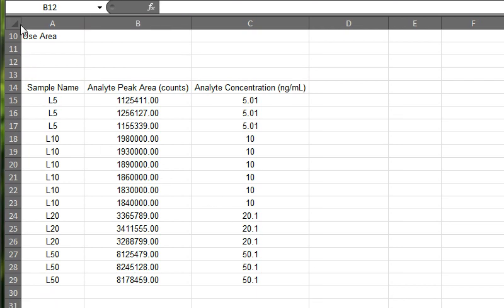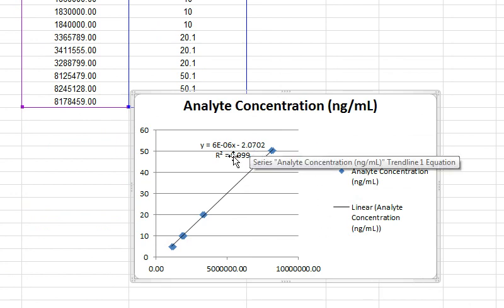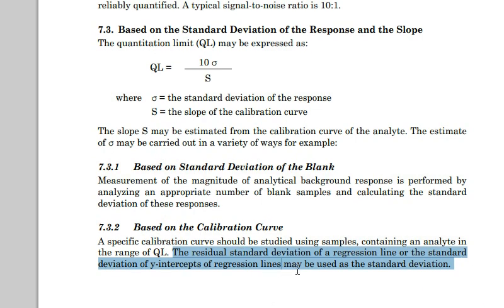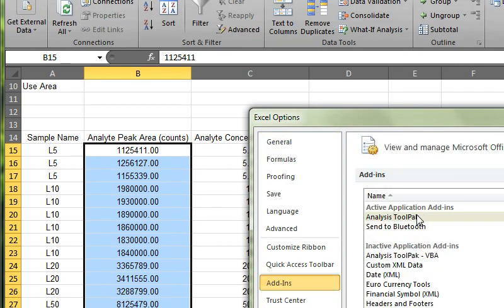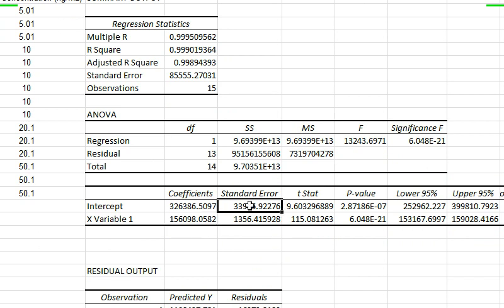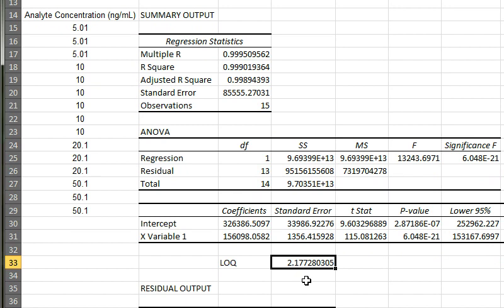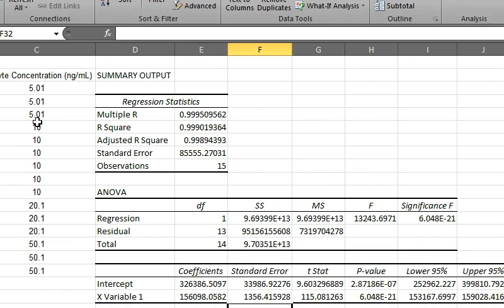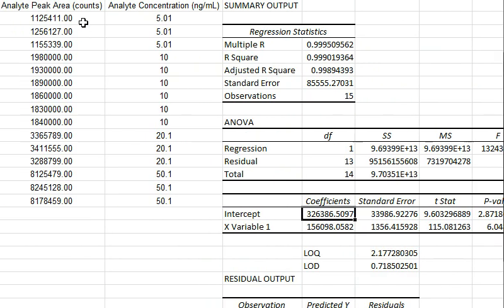Linear Regression in Excel, Detection Limits, and ICH Guidelines.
Use of Regression Analysis Tool in Excel to find out the Standard Error of the Y-Intercept. The Standard Error of the Y-Intercept may be use for estimation of Limit of Quantitation (LOQ) and Limit of Detection (LOD) as per ICH Guidelines.

The Standard Error of a regression is a measure of its variability.  It can be used in a similar manner to standard deviation, allowing for prediction intervals.
The "Standard Error" of the y-intercept in regression is indeed the "Standard Deviation" of the y-intercept, is a measure of the dispersion or sampling distribution in the coefficients.